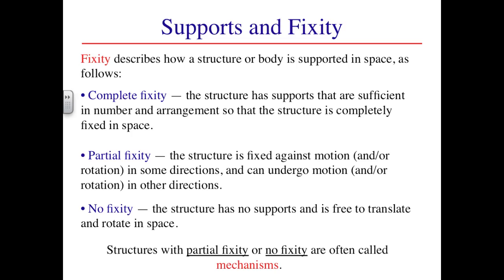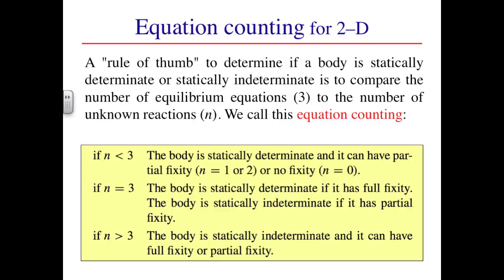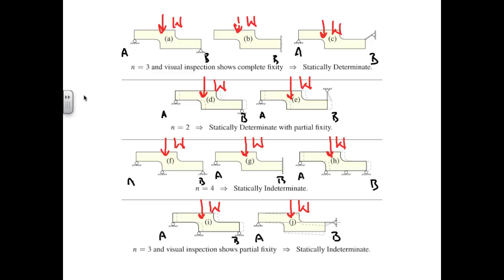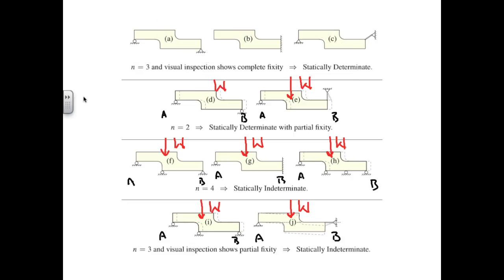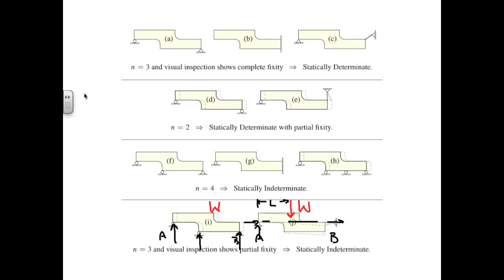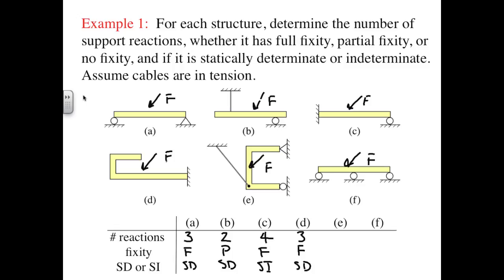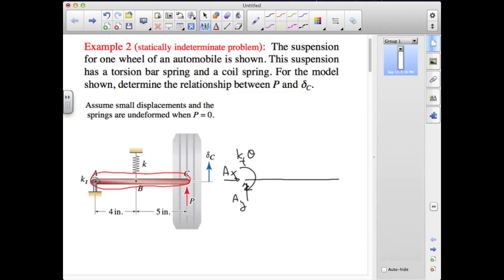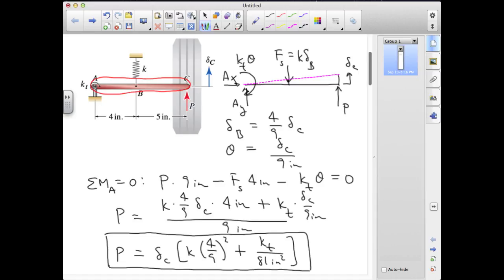Sec05 3 part2 SD vs SI CC